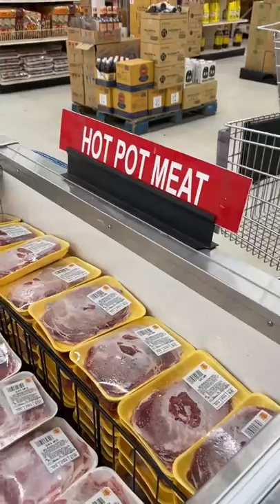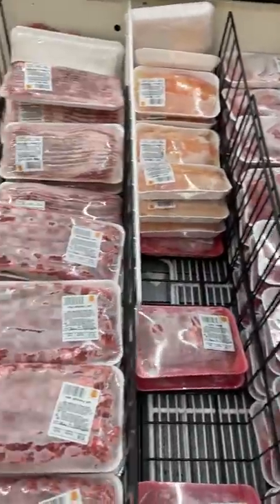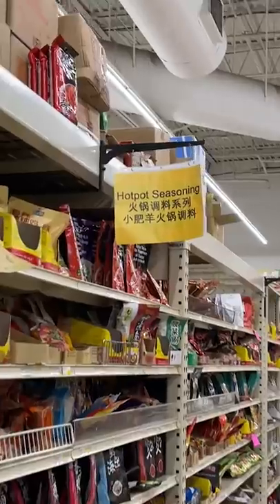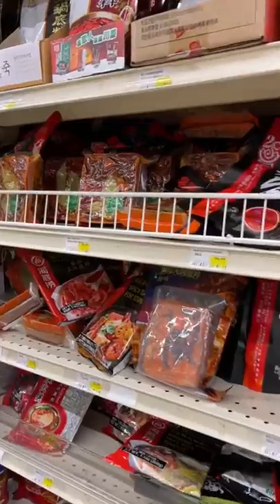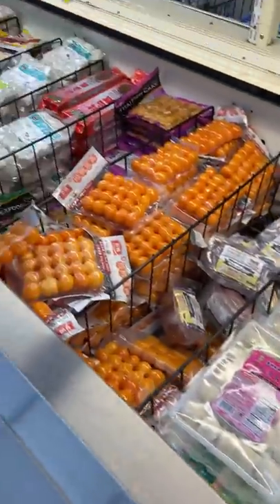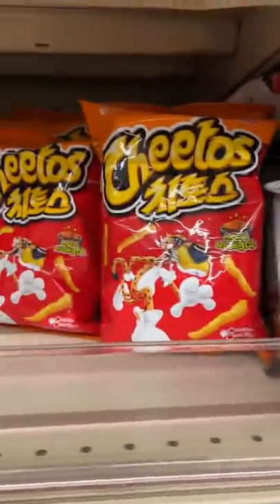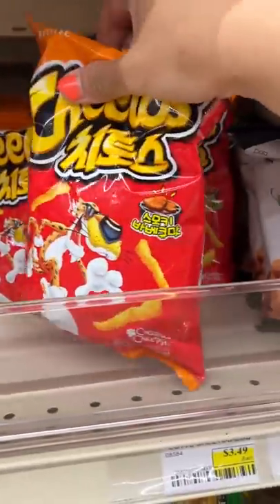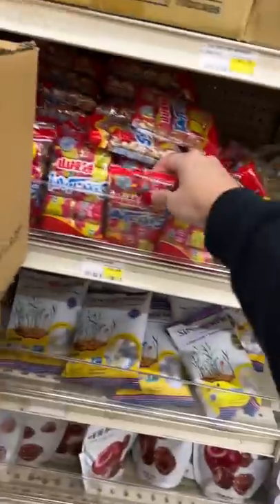Where I get my hotpot stuff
888 INT'L MARKET & CAFE
10118 W 119th St